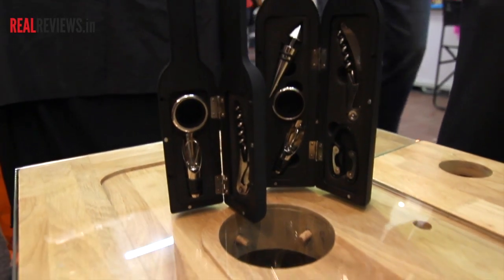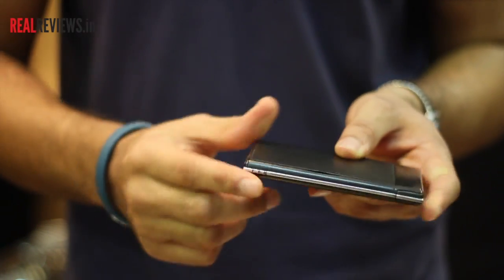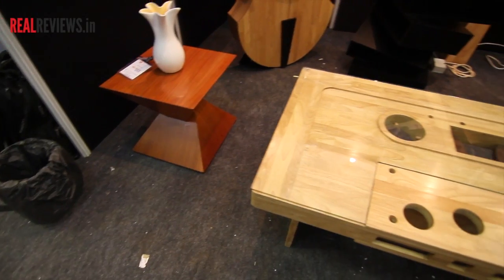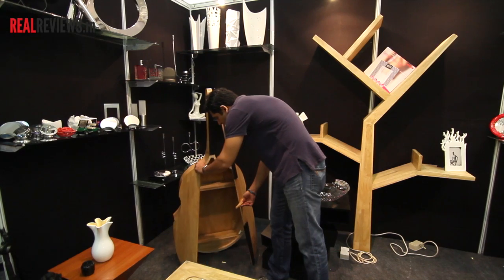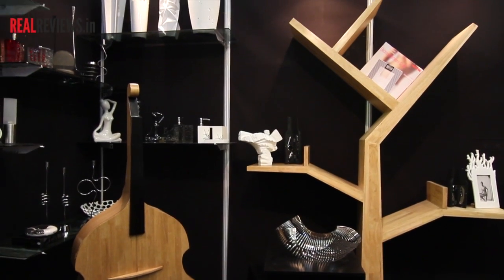With the Veneto Wine Set and Retro Cassette Coffee Table, Home Furniture Just Got Cooler!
The recent Quirkshop held at the World Trade Centre, Mumbai, was not all kitsch and color. Plush Plaza, an online portal for home décor and gifting, was there with its select offerings of furniture and popular gifting options in wood and metal.

We asked Rahul Jagtiani of Plush Plaza, a three-year-old Mumbai-based online venture, to talk about some of their top-selling products that you see in this video.